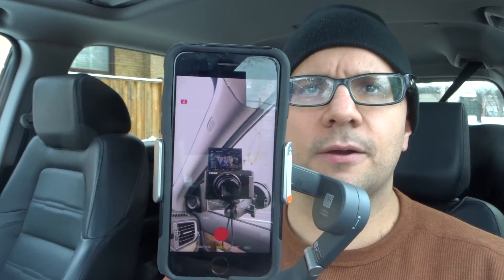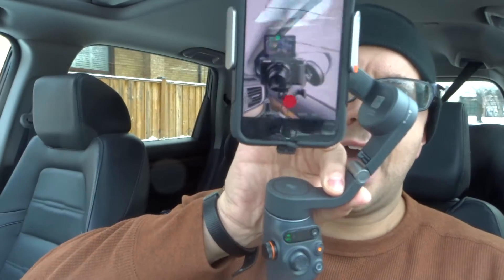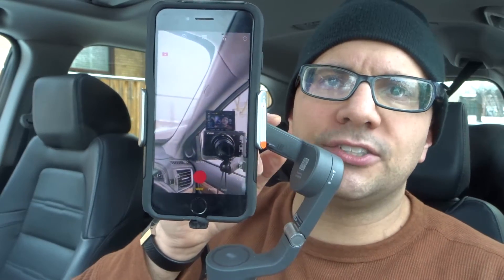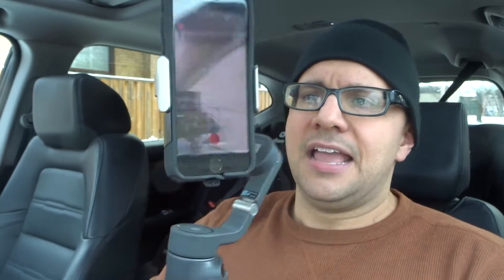Osmo Mobile 6-Active Track Tutorial-How To Use It Easily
In this video, I go over the Active Track technology in the DJI Osmo Mobile 6 Smartphone Stabilizer. If you want to allow your phone to follow you around while filming you, then this is definitely something that you want to learn how to use properly It  is really easy to activate and then you can film yourself moving around the Osmo Mobile 6, and the stabilizer will cause the phone to turn around and follow you around while filming you.